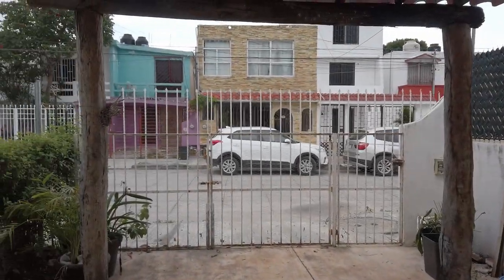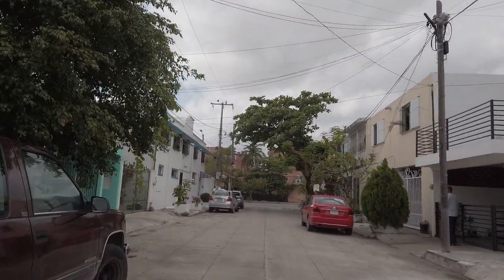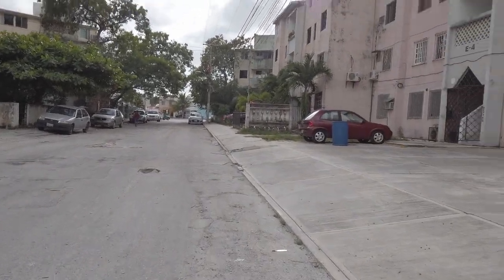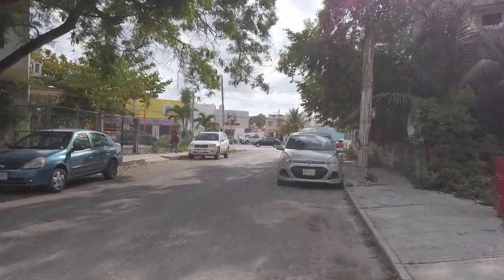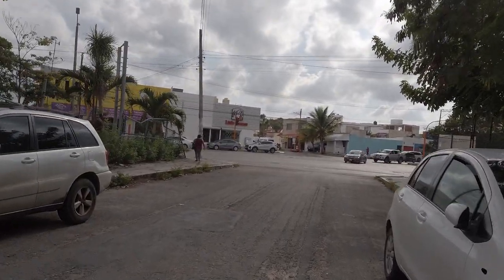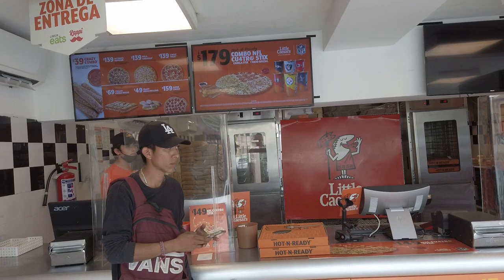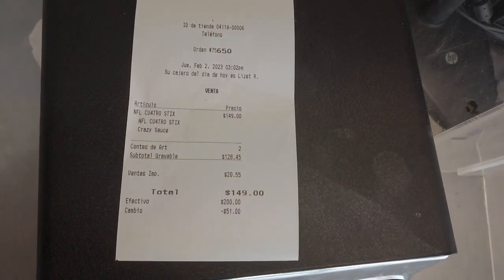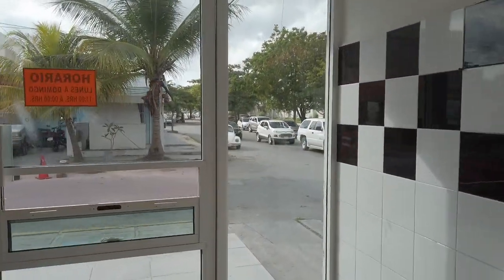It's pizza time, lets go for a walk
Lets go for a walk and pick up a pizza.
Going for a walk to pick up little Cesar's pizza

T1B4C7